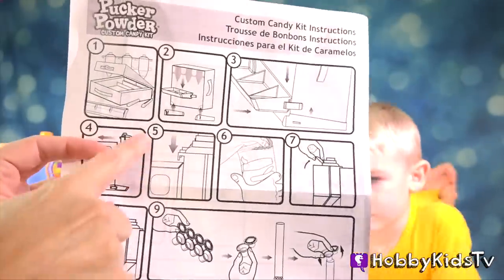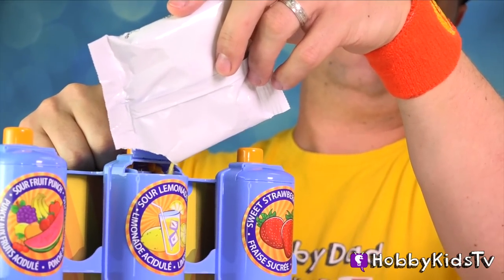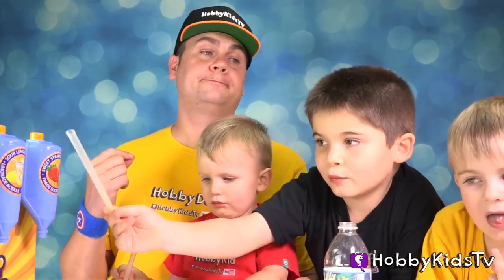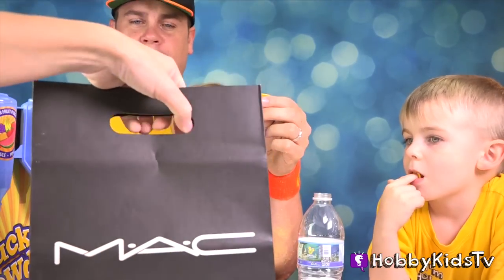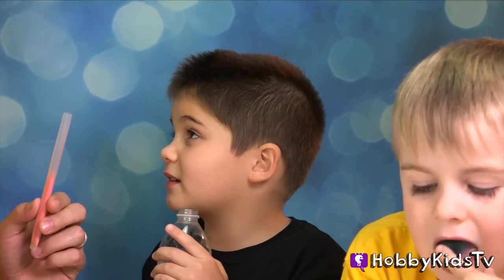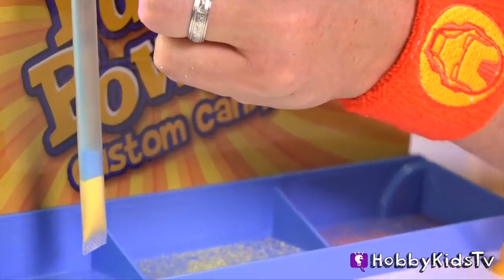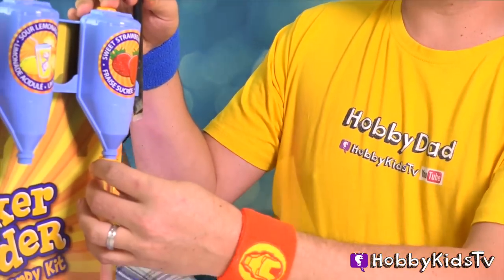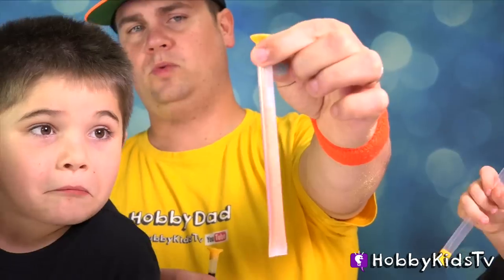Pucker Powder Custom Kit Review with HobbyKids and HobbyDad